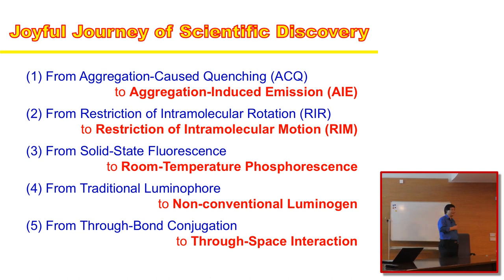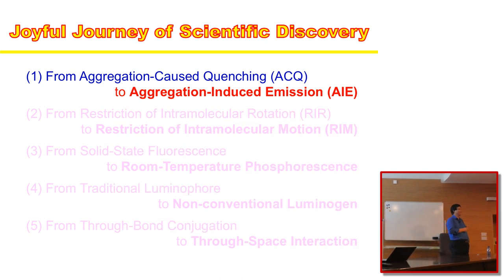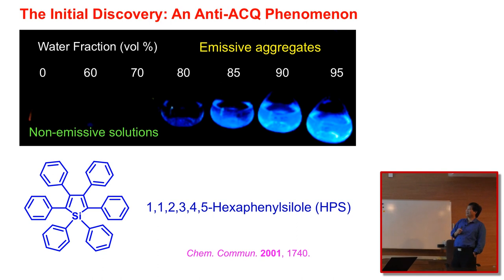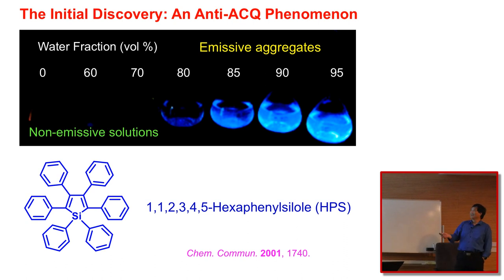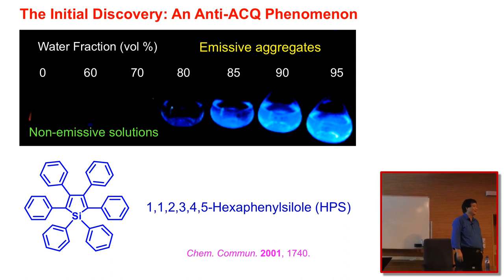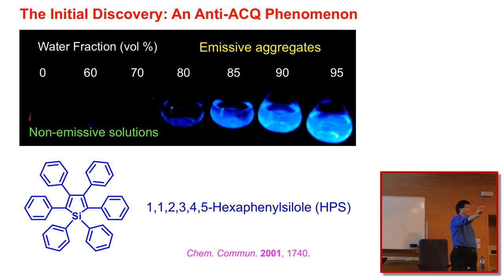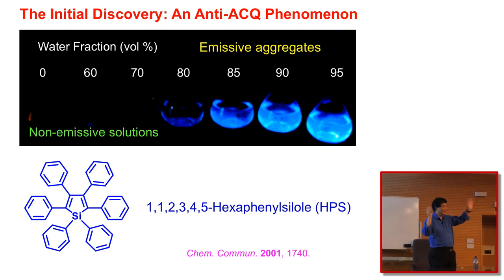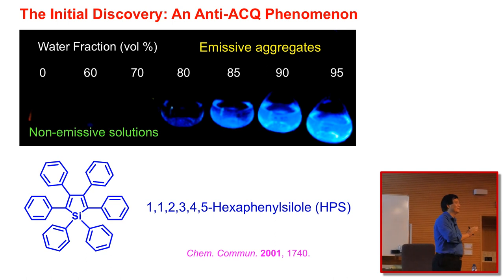AIE Luminogens: A Family of Conceptually New Materia | Coloquio 2019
Ben Zhong TANG
Center for Aggregation-Induced Emission, South China University of Technology, Guangzhou, (China)
The Hong Kong University of Science and Technology, Hong Kong, (China)

Luminescent molecule based materials are important members of advanced materials, and have received considerable attention from both scientific and industrial communities. Traditional luminophores usually suffer from emission weakening or quenching in aggregated state and these phenomena which are notoriously known as aggregation-caused quenching (ACQ) largely limit the application scope of them. In 2001, we found that some propeller-like molecules showed luminescence behavior that was exactly opposite to the ACQ effect: the aggregate formation turned on their light emissions, changing them from weak fluorogens into strong emitters. We termed this novel phenomenon as aggregation-induced emission (AIE) and called these luminescent molecules as AIEgens. Through systematic study it has been rationalized that the restriction of intramolecular motions (RIM) is highly responsible for the AIE effect, and a great number of new AIEgens have been developed with emission colors covering the entire visible, extending into UV and near-infrared (NIR) spectral region under the guidance of RIM mechanism. Based on the tunable photophysical processes, AIEgens have been widely applied in many high-tech fields such as optoelectronics, chemosensing, bioimaging, etc, and have been formed a group of conceptually new and promising materials.